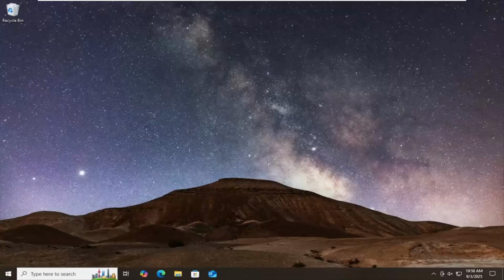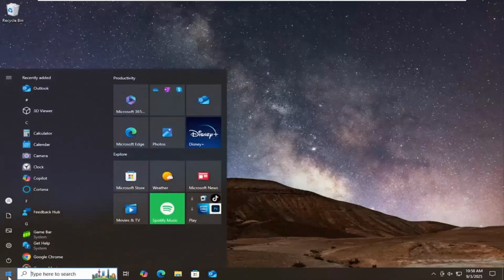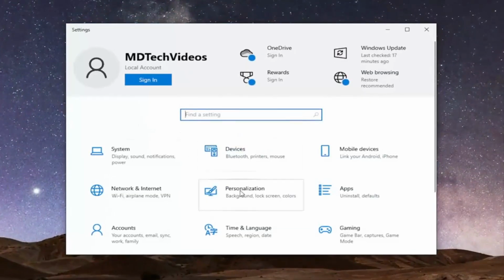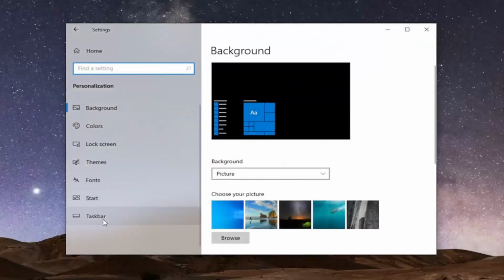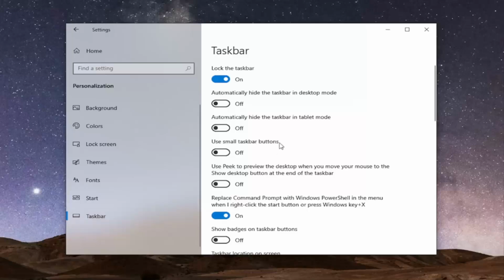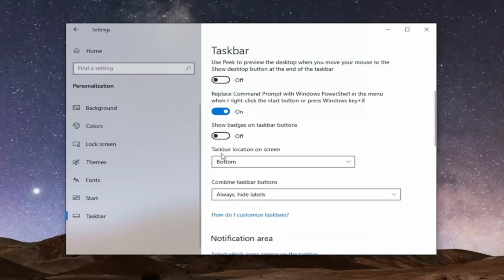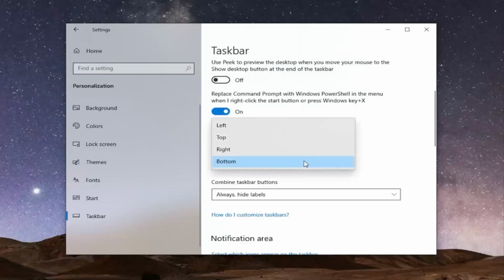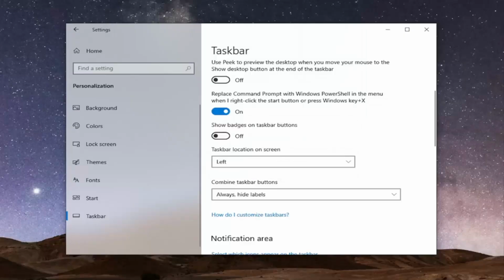Moving the Windows Taskbar Back to the Bottom FIX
This video tutorial covers the topic of moving the Windows taskbar back to the bottom position in Windows systems. It discusses taskbar customization, desktop settings, and common user interface changes that can affect the way the Windows desktop appears. The tutorial focuses on helping viewers understand taskbar location issues and Windows navigation preferences. It provides information related to restoring a familiar desktop layout without covering the specific steps used to make the adjustment.

Issues addressed in this tutorial:
Windows taskbar moved to side
Move taskbar back to bottom
Windows 10 taskbar settings
Windows 11 taskbar location
Fix Windows desktop layout
Taskbar customization options
Windows user interface settings
Restore taskbar position
Desktop personalization guide
Windows taskbar problems

This tutorial explains the topic of Windows taskbar positioning and the reasons users may want to change the location of their desktop toolbar. It covers concepts related to Windows personalization, accessibility, and improving the overall desktop experience. The video is useful for viewers searching for taskbar solutions, Windows customization tips, and interface adjustments. It provides an overview of the issue while avoiding a detailed walkthrough of the resolution process.